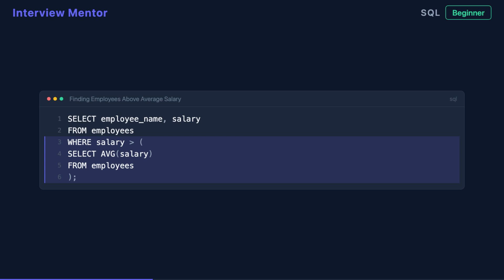What is a Subquery in SQL? Beginner SQL Tutorial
Learn what subqueries are in SQL and how to use them effectively. We cover the definition, execution flow, practical examples, and the difference between correlated and non-correlated subqueries. Perfect for SQL beginners preparing for technical interviews.